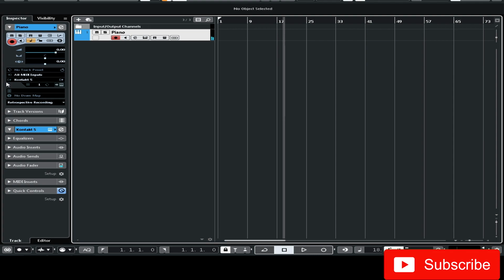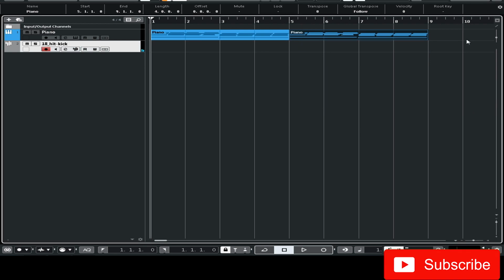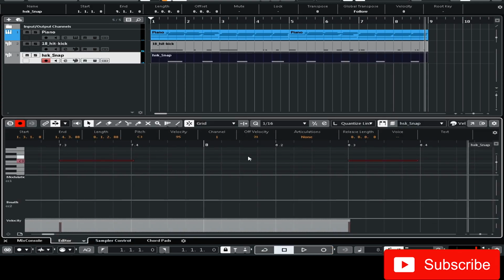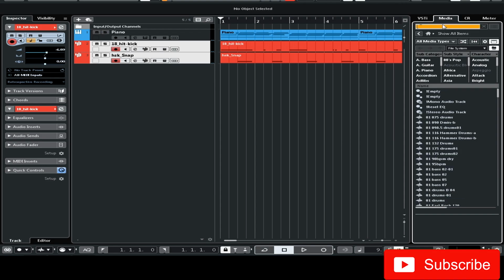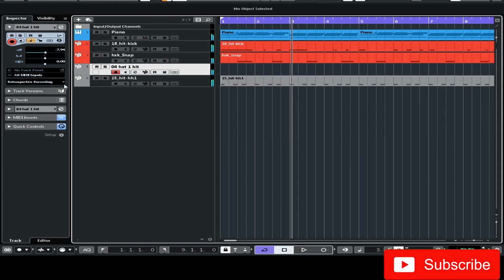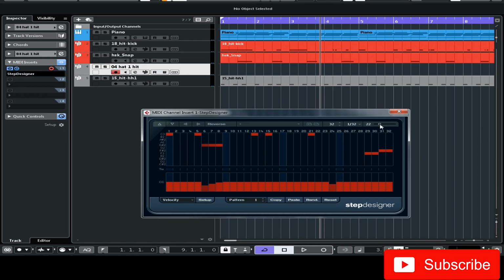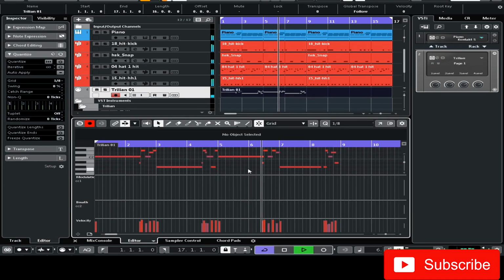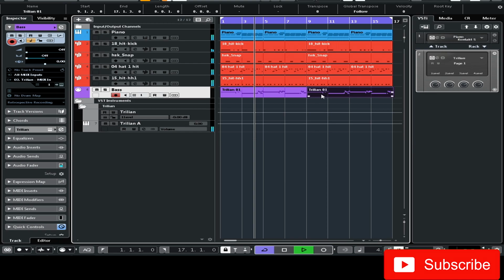CUBASE TUTORIAL I MADE A SOULFUL CHILL R&B BEAT. How to Make Chill Soulful Beat (Jhene Aiko, H.E.R)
I made a soulful, chill Piano R&B Beat from scratch.